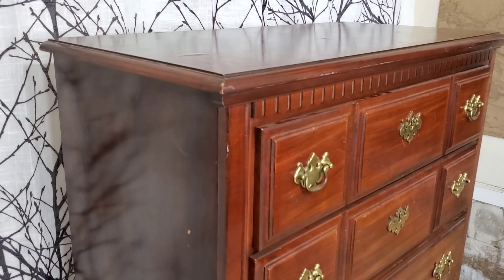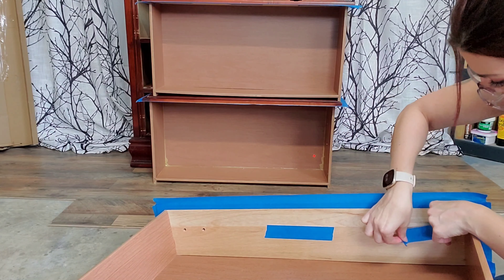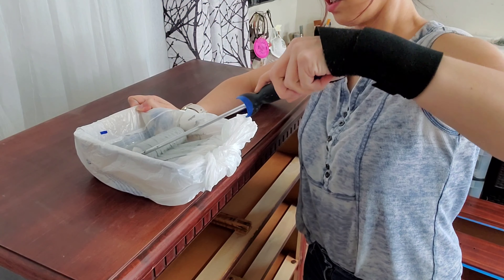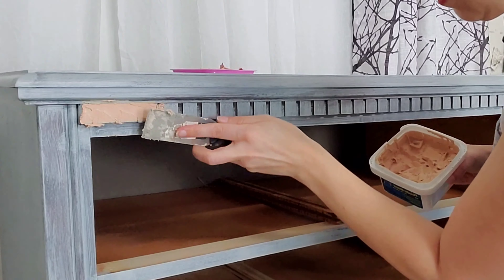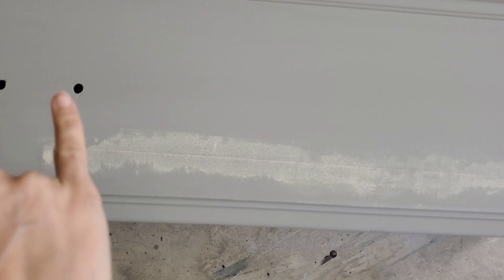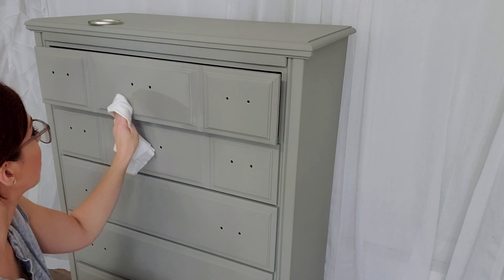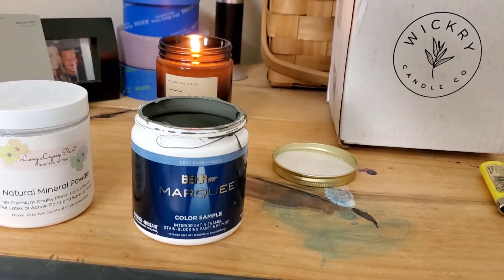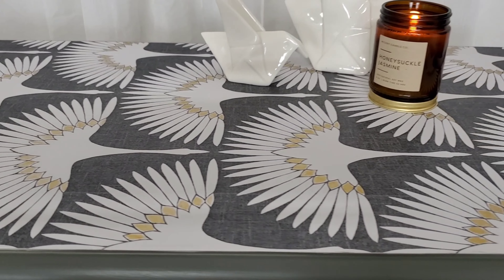Facebook Makeover | EASY Veneer Hack!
Hi Friends! I have a Facebook Makeover for you today! In this Facebook makeover I'll be including an AWESOME "budget friendly" Easy Veneer Hack!

Decorative Wallpaper